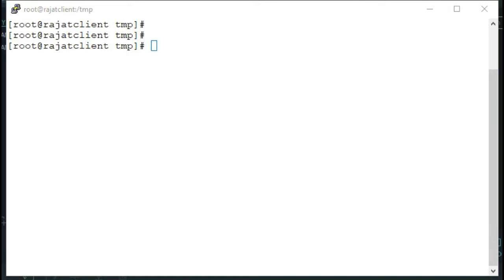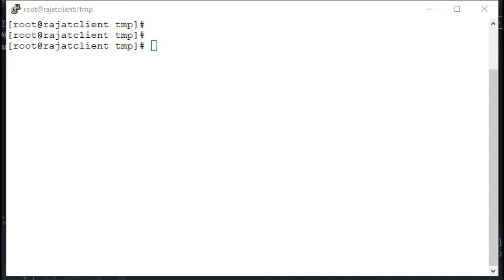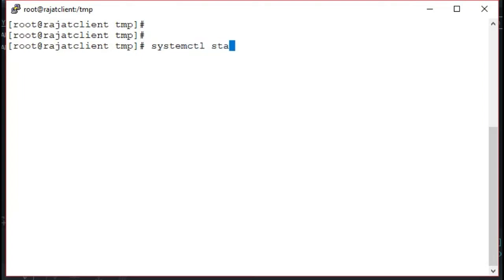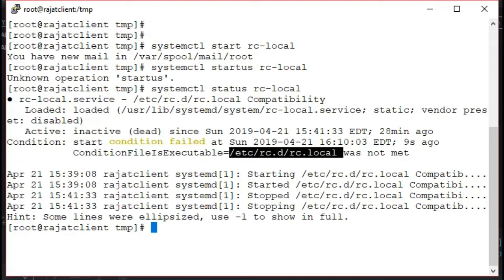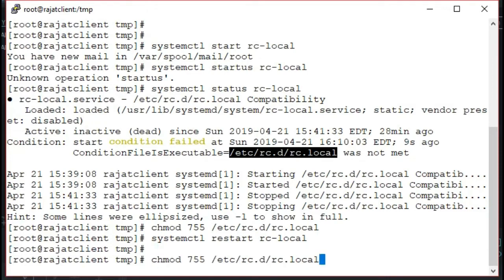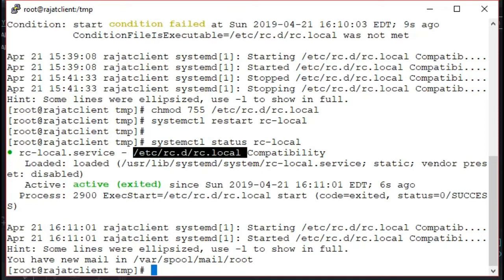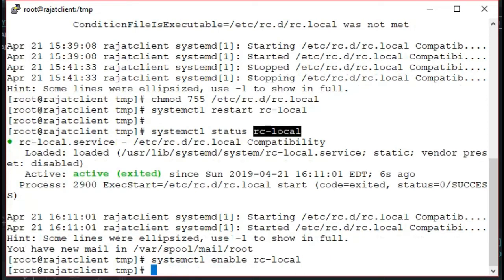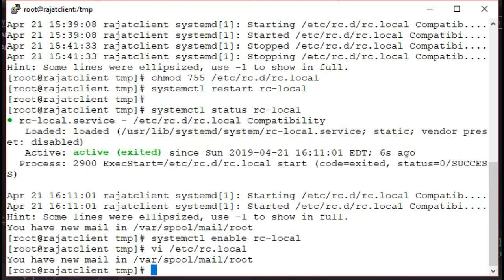Run scripts on start up (rc.local)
The rc.local script contains commands which can be executed during startup.

1) Put use script in : /etc/rc.local
2) Make sure execute permission is set on /etc/rc.local
3) systemctl start rc-local.service
4) systemctl enable rc-local